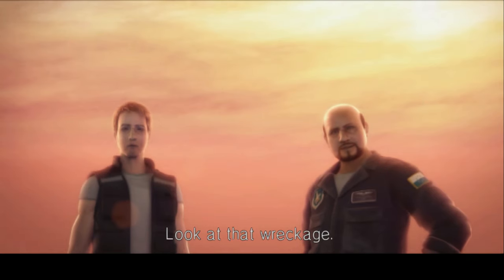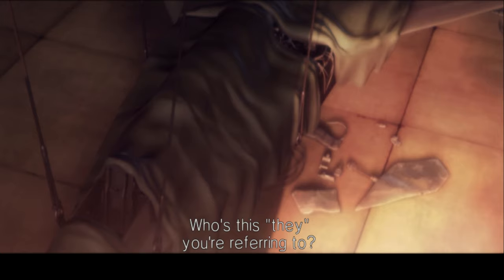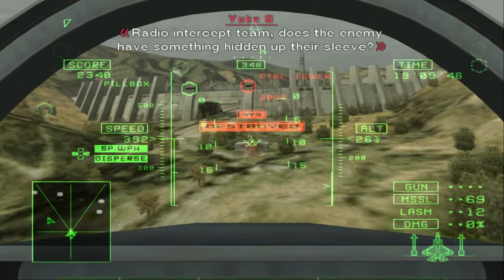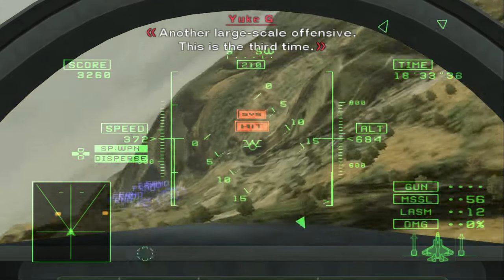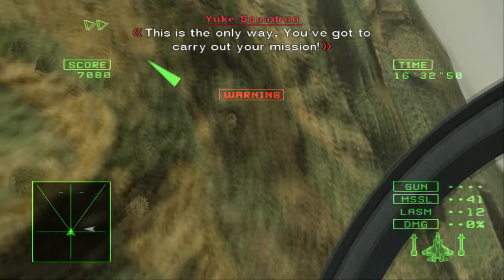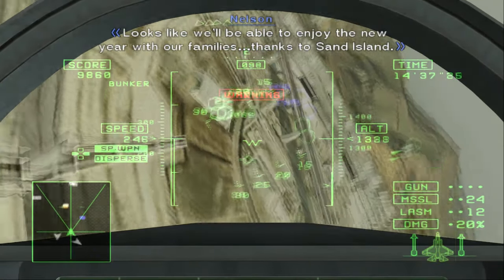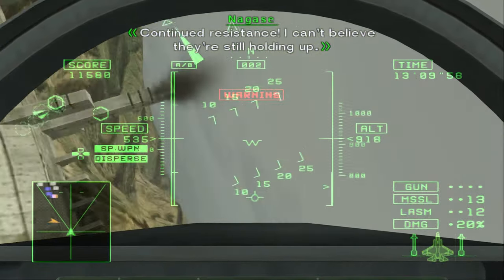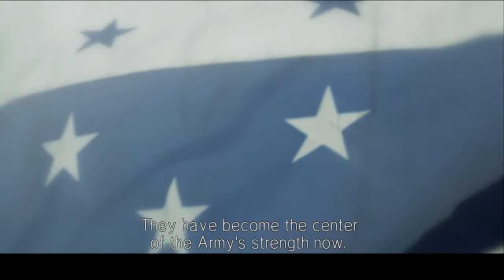AC5 #18: Fortress (Operation Doodlebug)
♦♦Watch in 1440p for maximum quality♦♦

                            Setup:
♠GPU: EVGA 1060 SC 6GB VRAM (+107 core overclock; +382 memory overclock)
♠RAM: Ripjaws V 16GB DDR4 3000MHz
♠Drives: Kingston HyperX 3K 120GB Solid State Drive (OS Drive)
~Hitachi Ultrastar 2TB 7200RPM
~Mushkin Enhanced Reactor  480GB SSD
~Samsung 860 EVO 500GB SSD
~Crucial MX500 500GB SSD (M.2)

♠Keyboard: Cooler Master Devastator II
♠Mouse: Logitech g203 Prodigy
♠Monitor: MSI Optix G241c 144hz (Freesync over G-Sync enabled)
♠Gamepad: Dualshock 4
♠HOTAS: Thrustmaster T.16000m FCS
♠Headtracking: Trackhat Clip Kit